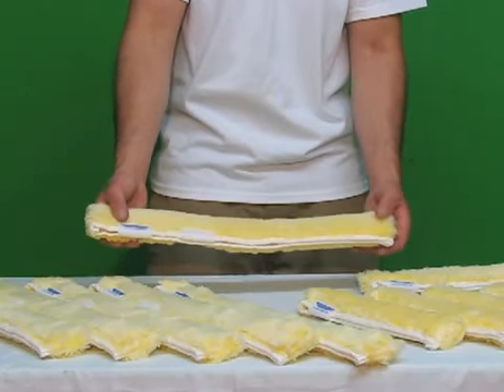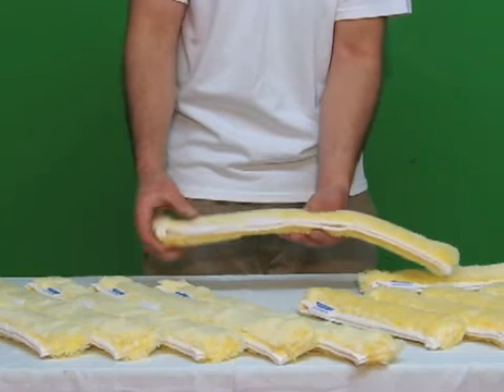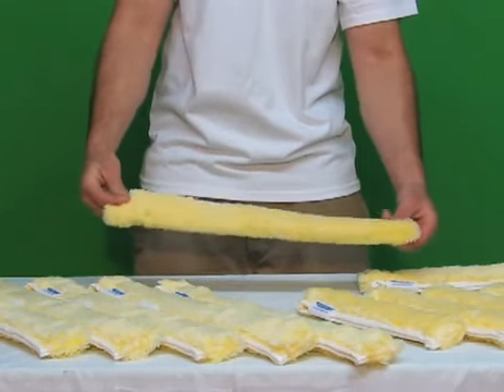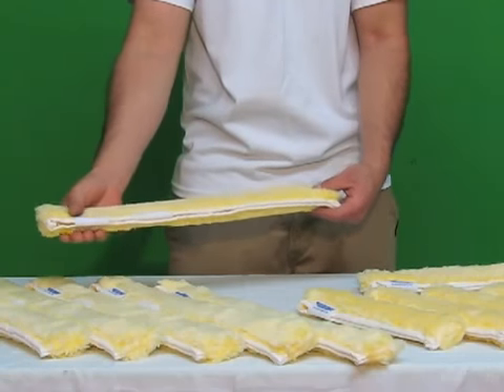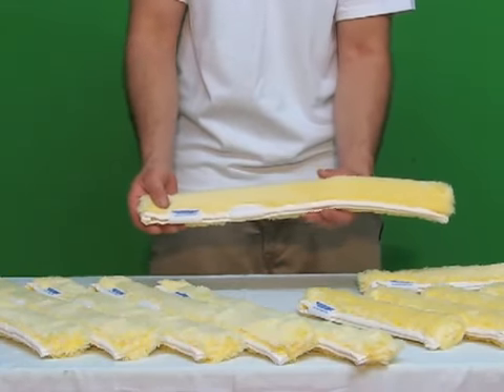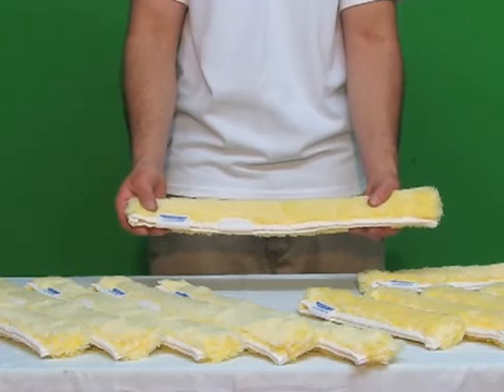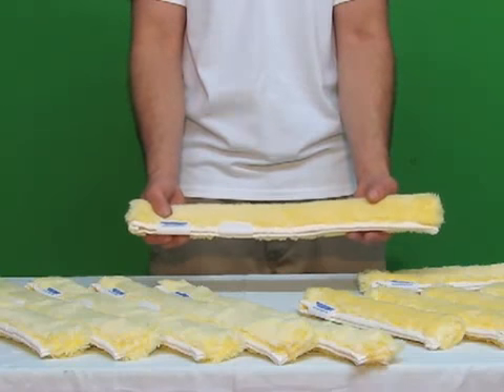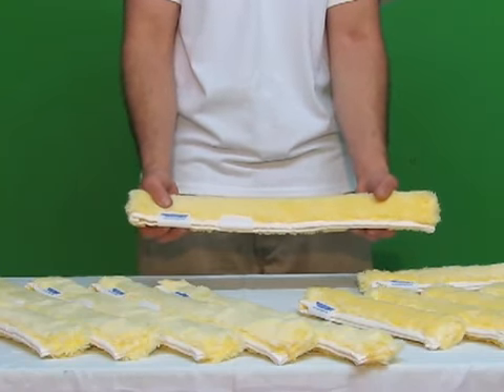Ettore Golden Glove Sleeve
The Ettore Golden Glove Sleeve is made from durable synthetic fabric with double seams sewn at the ends for longevity. This sleeve has superior scrubbing action and water retention.